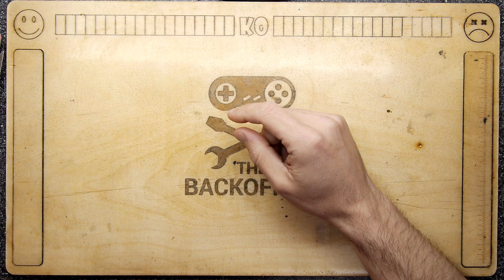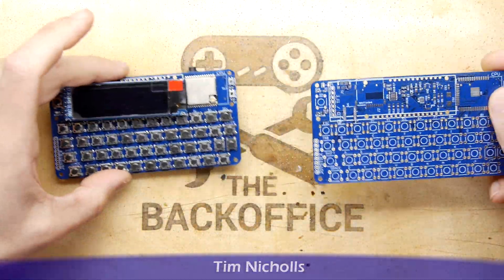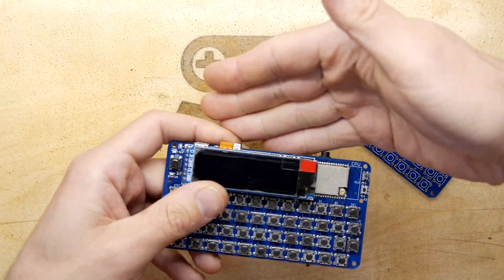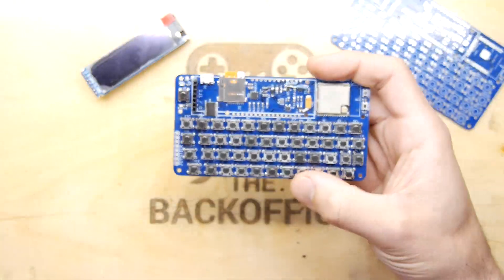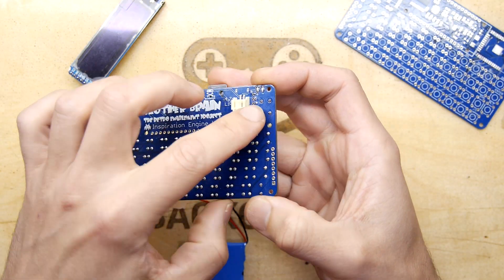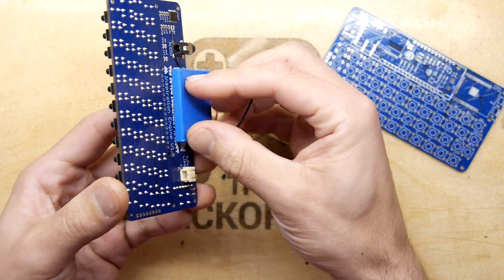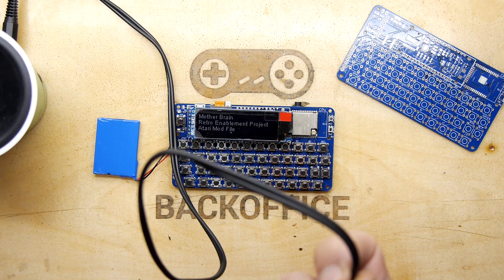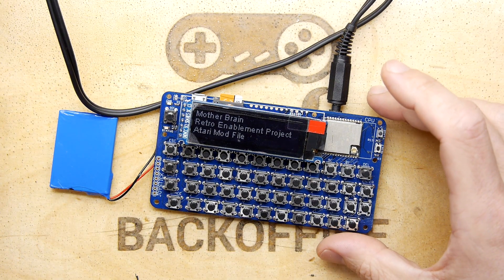Inspiration Engine a Sneek Peek at my new project - be inspired!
They say every new project starts with a glean of inspiration. Well after a lot of perspiration I am happy to show you my latest inspired gadget created to hopefully inspire and help everyone realise their electronic dreams! Whether you want to make a pocket synthesiser, retro emulation gadget or program on the go  - be inspired!